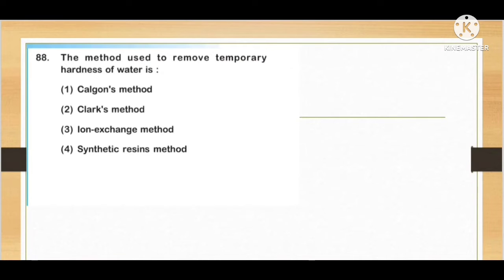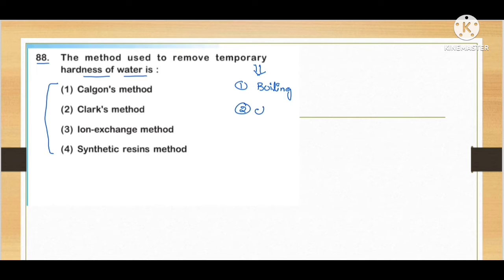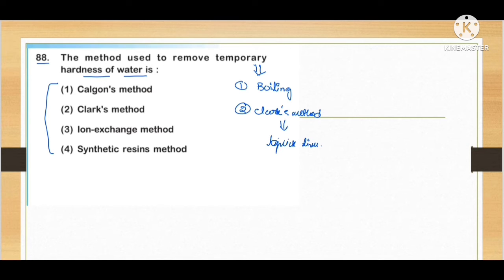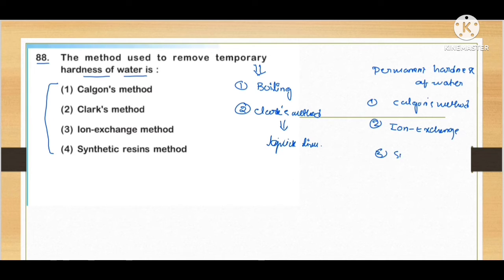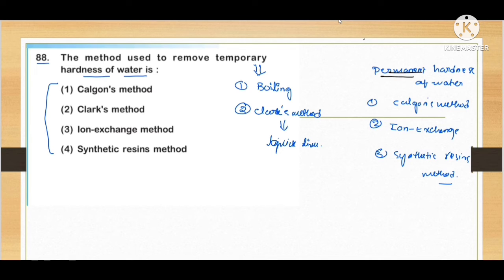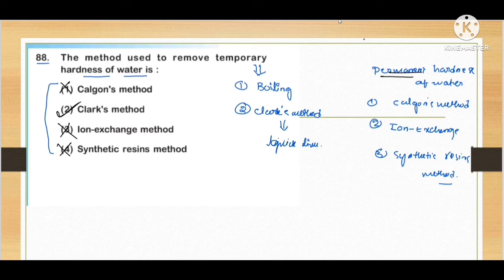TS EAMCET CHEMISTRY 150 IMPORTANT TOPICS FOR 2022 TOPIC 14/150